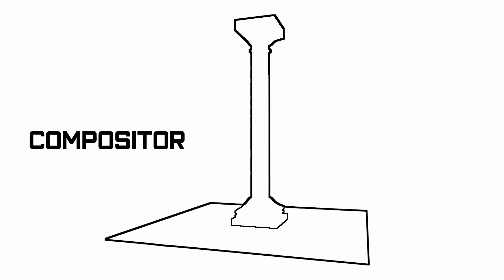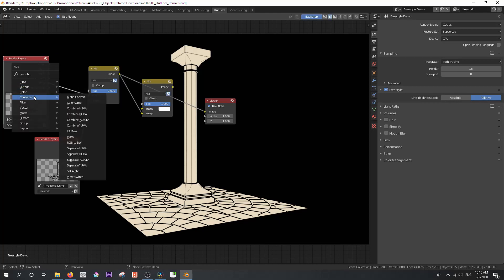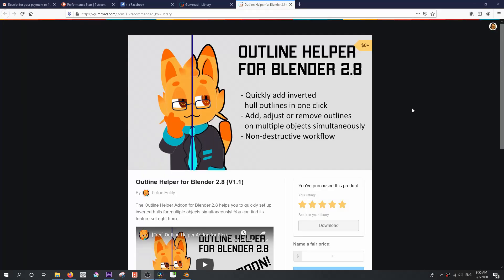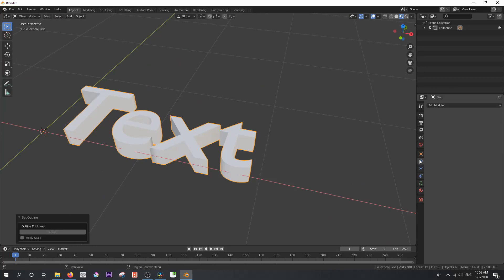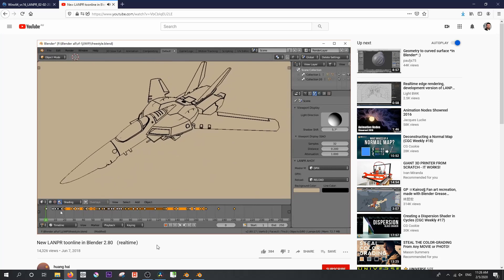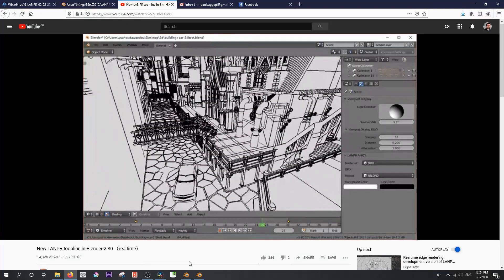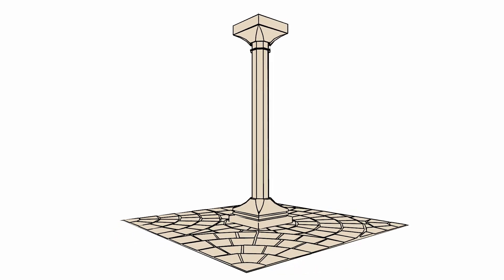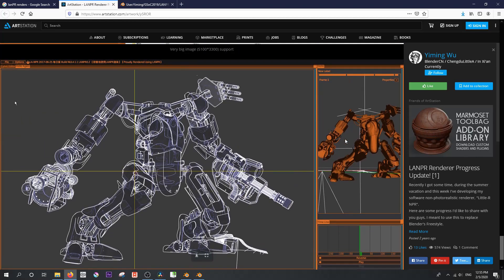Blender - Outline Options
In this video, I cover some of the most popular methods available for creating outlines in Blender.
If you would like to try out the Outline Helper or LanPR, here are some links: